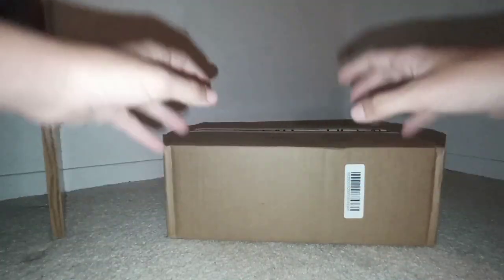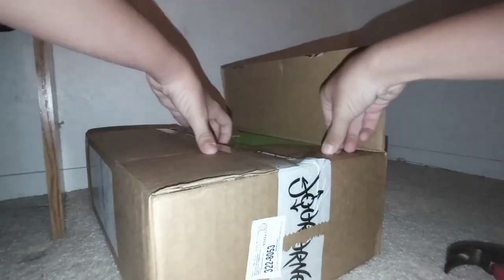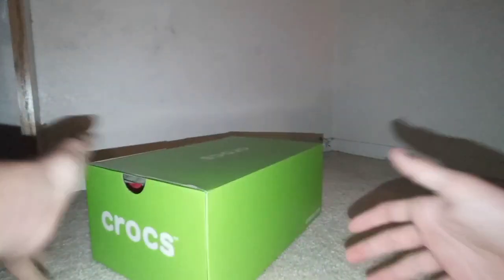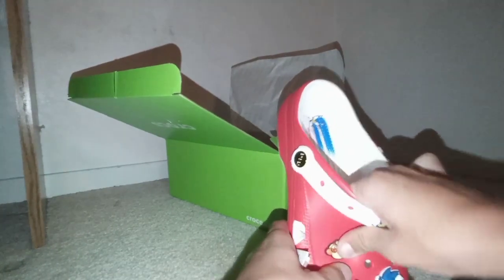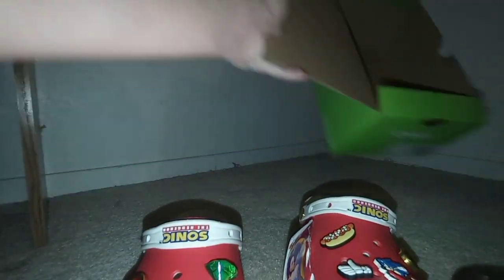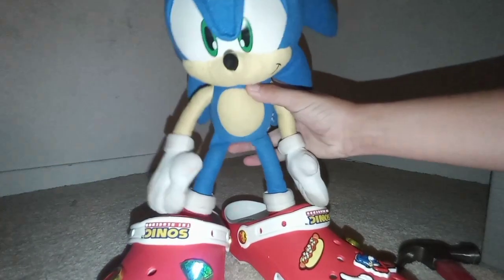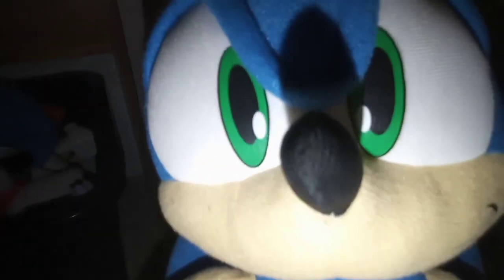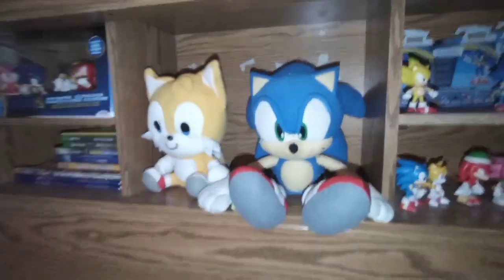Sonic Crocs Unboxing